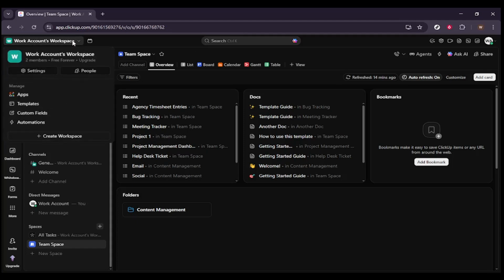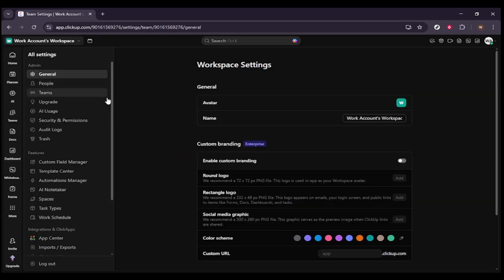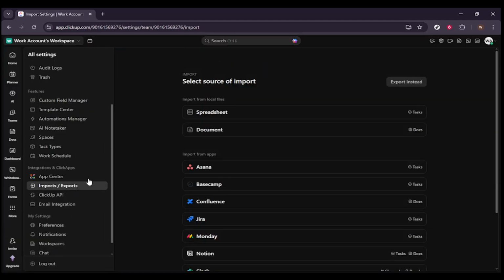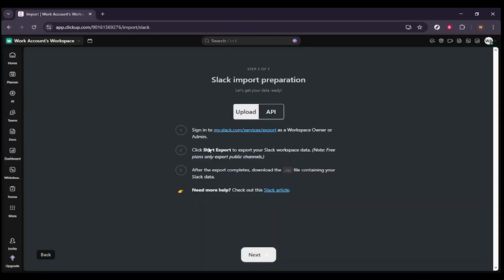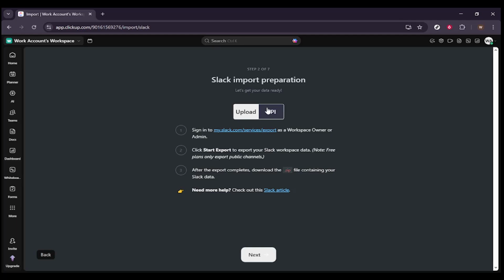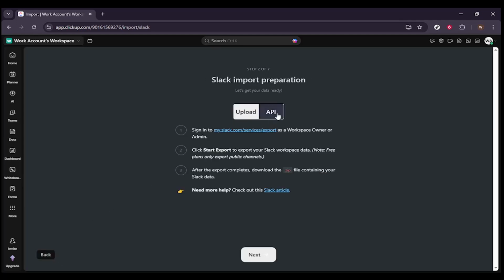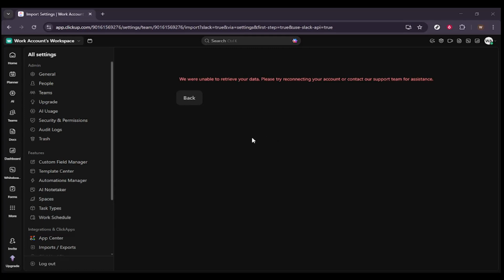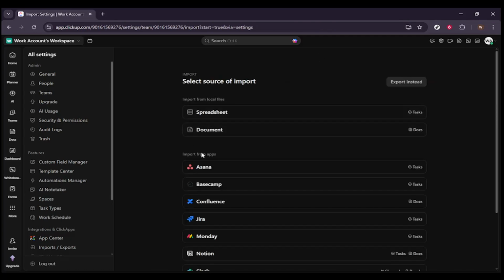How To Replace Slack With Clickup [2026 Guide]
In today's video we cover: How To Replace Slack With ClickUp, ClickUp, ClickUp Chat, Slack Alternative, ClickUp Tutorial, Team Communication, Centralized Workflow, ClickUp Notifications, Project Management, Real-Time Collaboration, ClickUp Workflow, Internal Messaging, Team Productivity, Consolidating Tech Stack, ClickUp Tips

-Google Drive
-Google Meets
-Google Sheets
-Google Chrome
-Google Forms
-Google Gmail